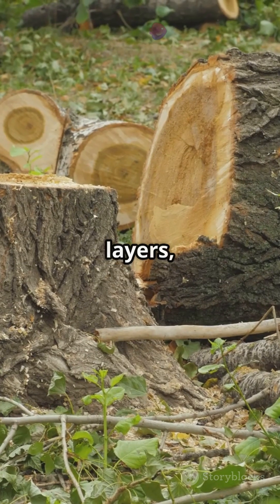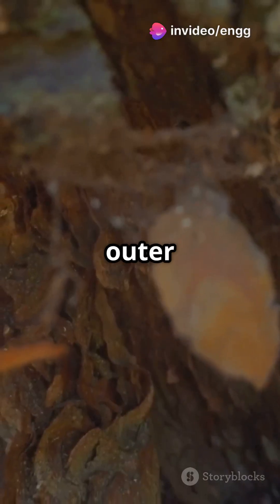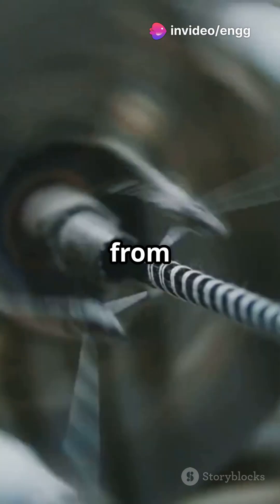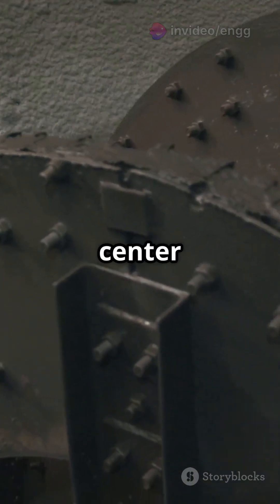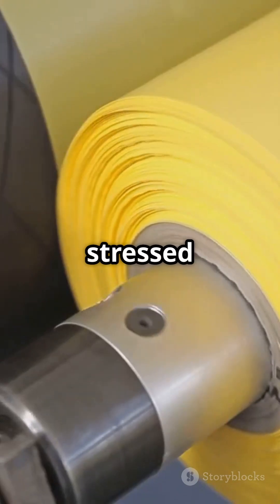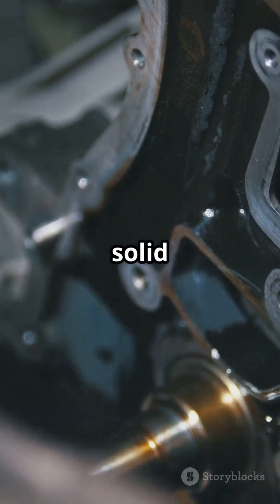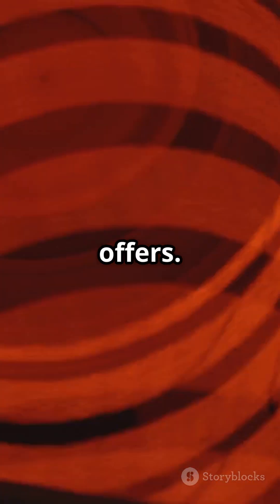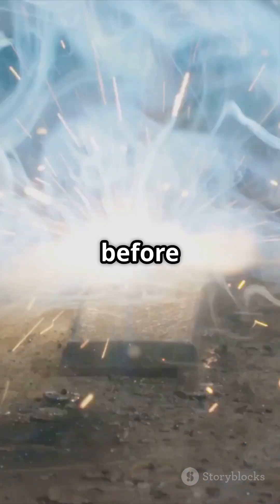What Happens When You Twist a Rod? 🔩 | Torsion Explained in Seconds!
Ever wondered how twisting a rod actually works? 🤔 This quick explainer breaks down the concept of torsion in a solid circular shaft—no equations, just simple logic! 🧠💡
Watch to see how internal forces resist the twist and why the outer layers work the hardest! 💪